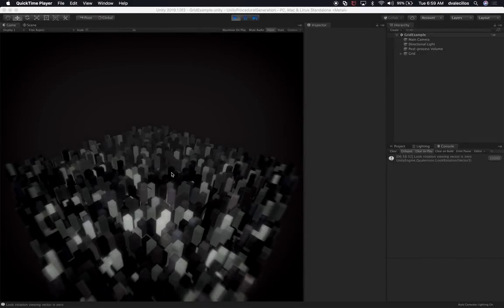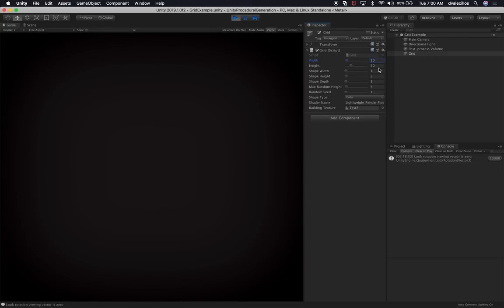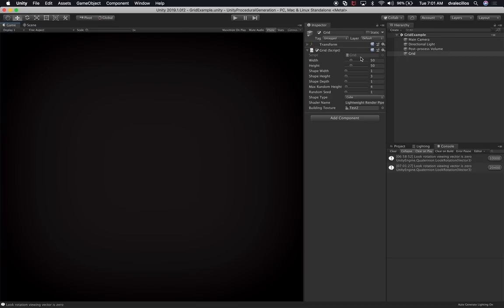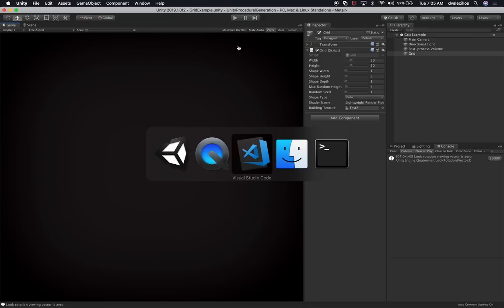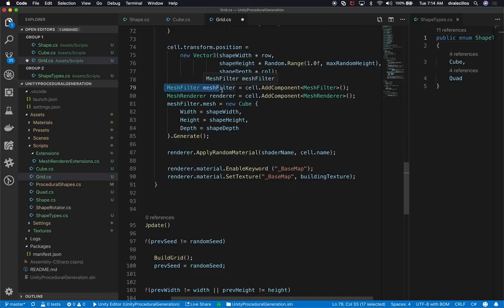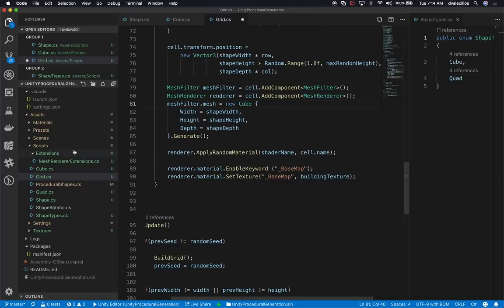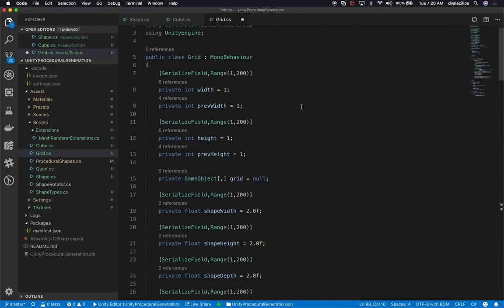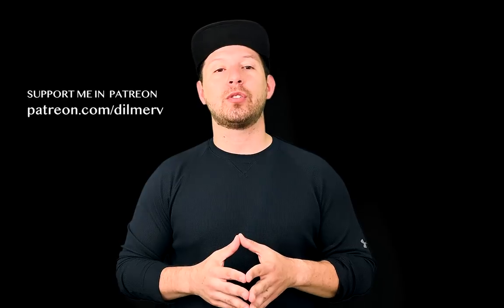Unity3d Procedural Generation - Procedurally Generated City And Creating A Grid System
Unity3d Procedural Generation of a City by creating the source code from the ground up. This new video adds functionality to the existing procedurally generation playlist where we created cubes, quads, and a script to randomly generate them in the scene. We also go through the process of creating a grid system and refactoring the previously written code to enable us to build a scalable system.

- 1350W Photography Lighting Softbox Lighting Kit